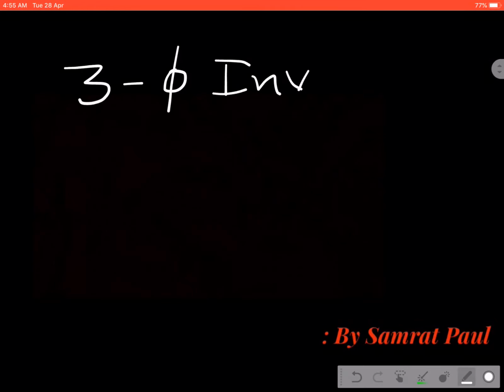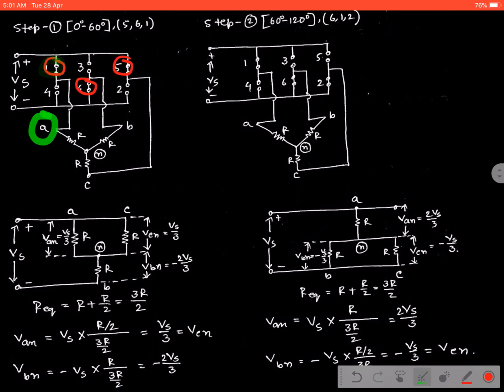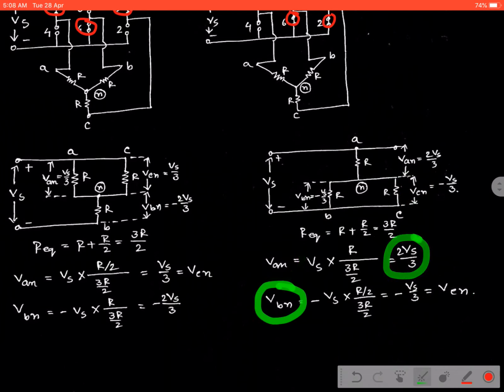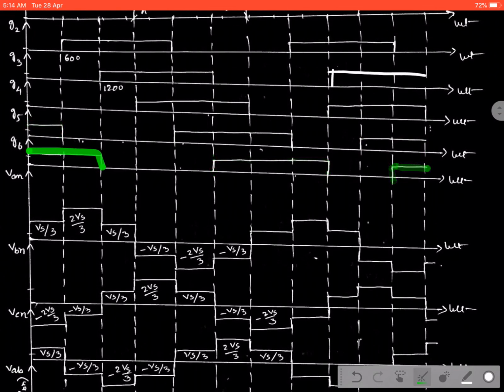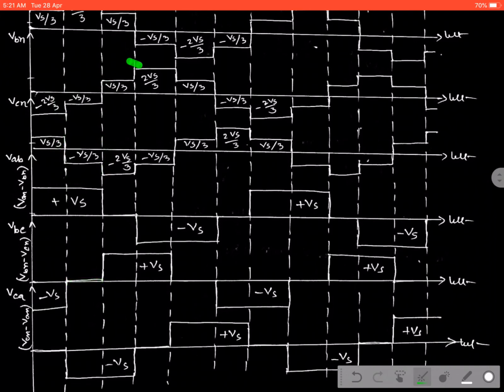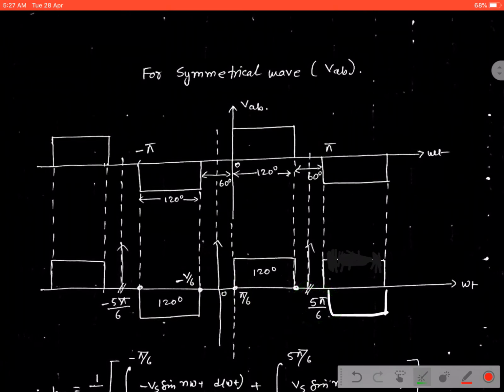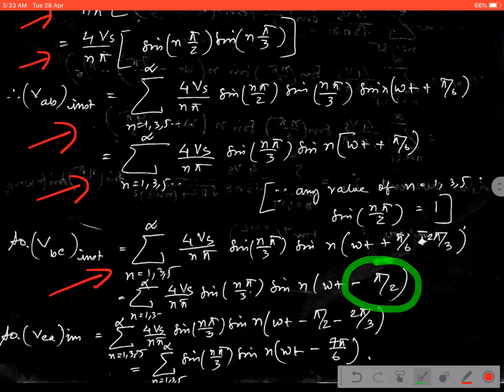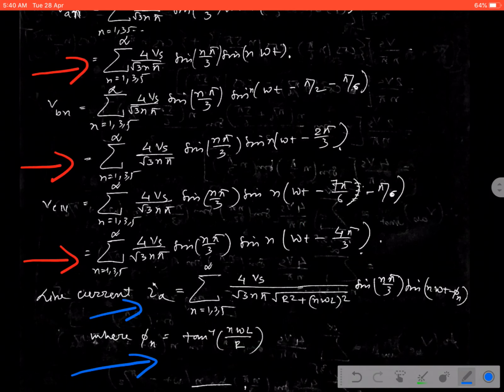3 Phase Inverter 180 conduction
In this mode of conduction, every device is in conduction state for 180° where they are switched ON at 60° intervals. Three output terminals of the bridge that are connected to the three-phase delta or star connection of the load. The FFT analysis of the periodic output signals are described in detail through this lecture.